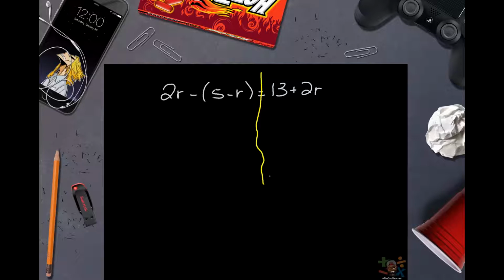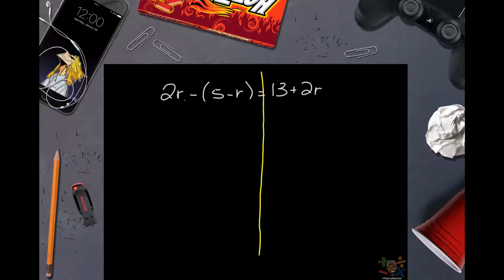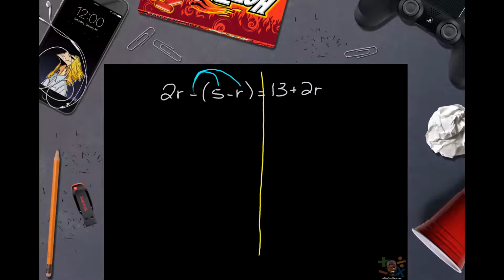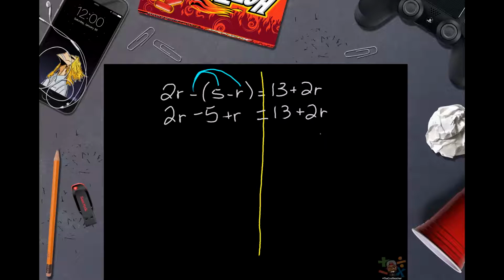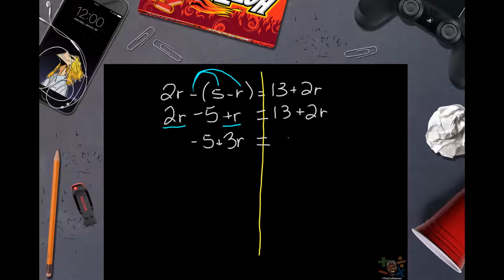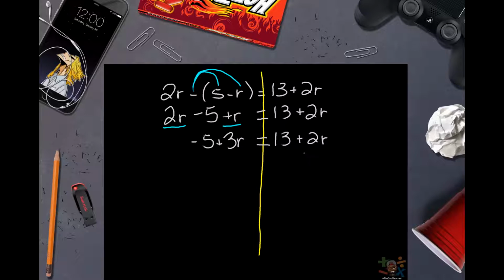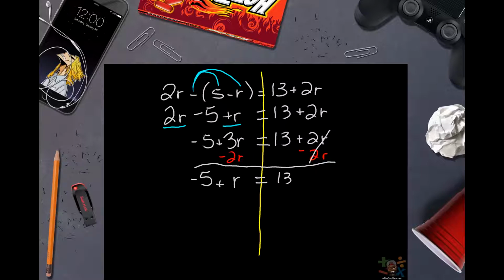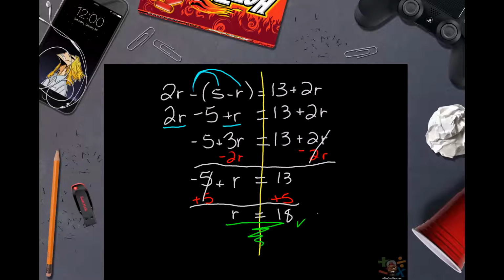How To Solve a Multi Step Equation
TheCoolTeacher shows you the process of solving an equation with multiple steps